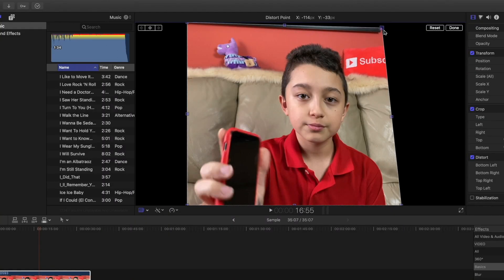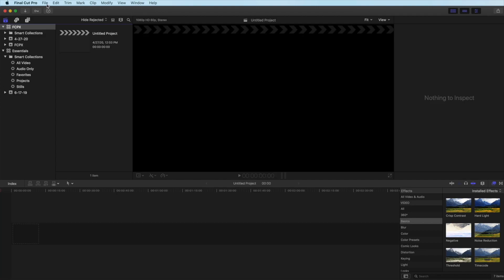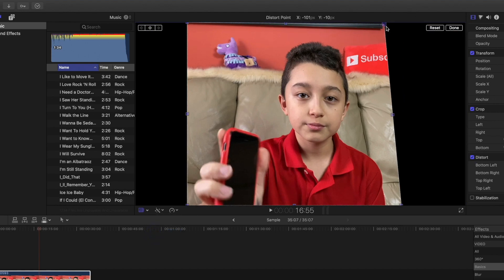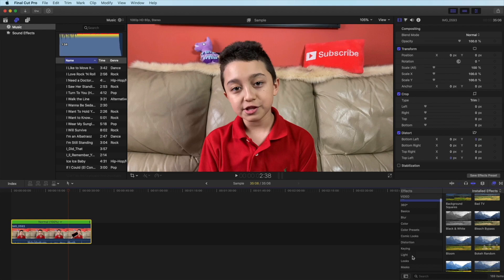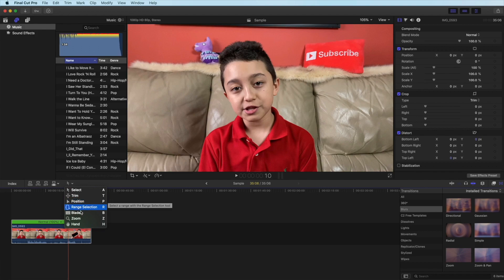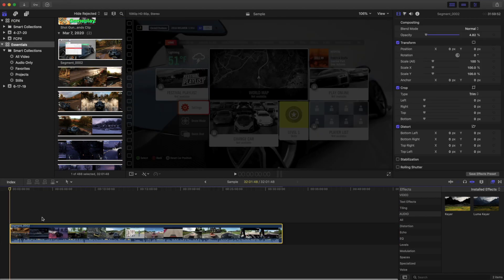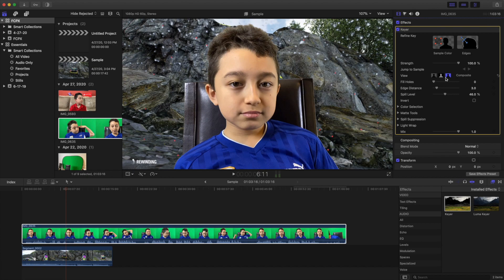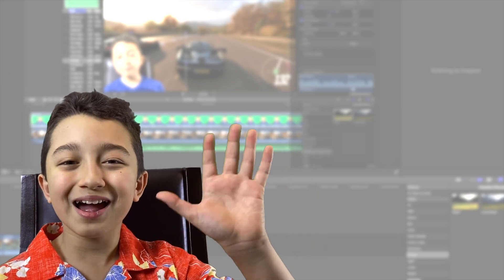Final Cut Pro Basics Part 1 , Final Cut Pro Beginners Tutorial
Final Cut Pro Basics Part 1 | ChrisGTXvideos
Final Cut Pro is Great Editing Software , I Use it Every day for all my Video editing and Even make Thumbnails with FCPX.
in Final Cut Pro Beginners Tutorial I'll show You Final Cut Pro interface and Basic Video Editing using The Software.
FCPX video editing is actually pretty easy once You get the basics , interface is Very Intuitive and easy to Navigate.
I Love that You can Put 50 or more layers of Video in this software , if Your Computer can handle it
From Basic Video Editing to Pro Effects Almost Everything is possible with FCPX
Every single Effect is also Customizable so If You put Keying Effect or any other Effect You can Design it the way You like it.
The ease of use is Really a Plus on Final cut Pro X.
So You don't have to wonder how to use Final cut pro , These Final Cut Pro series will get You covered